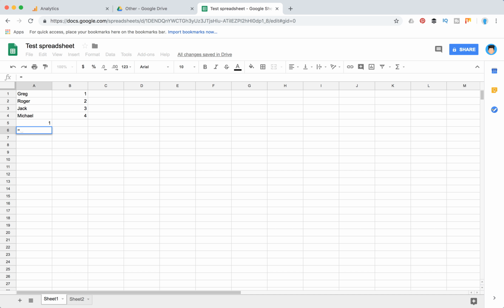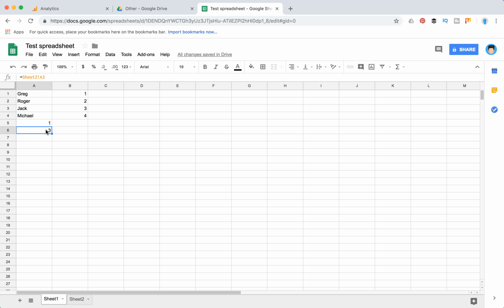How to reference another sheet in google sheets?